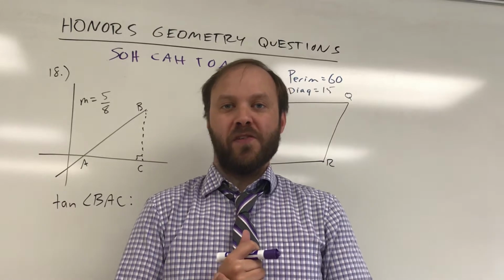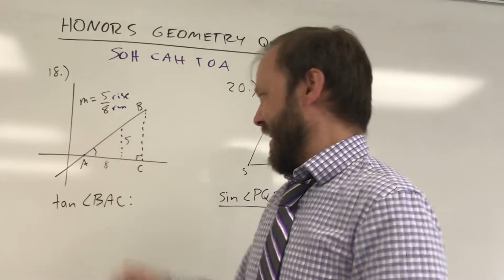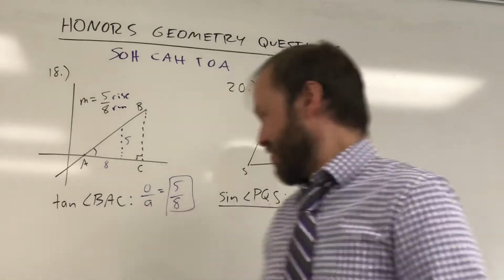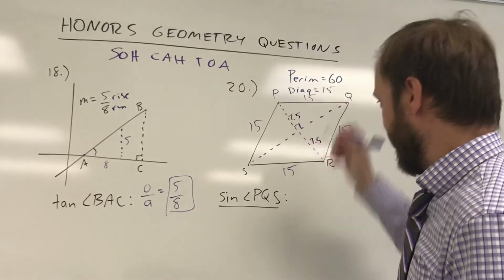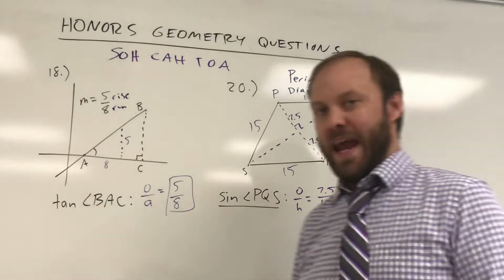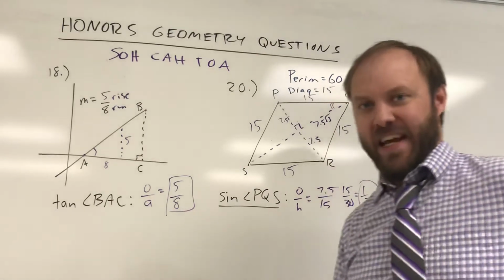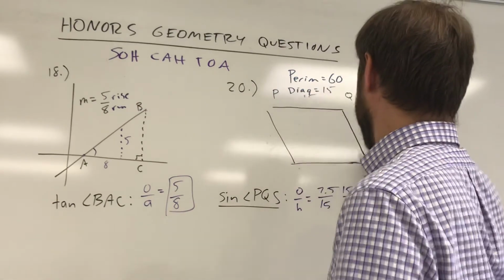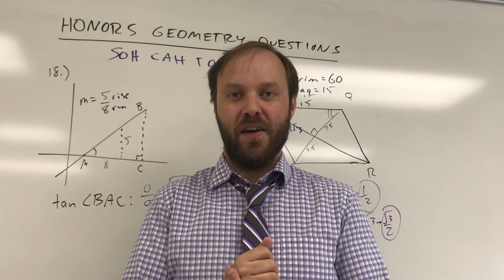HW Questions: 9.9 #18 & #20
Solutions to problems #18 and 20 from section 9.9, McDougal-Littell Geometry.